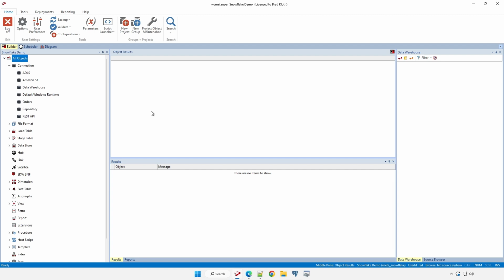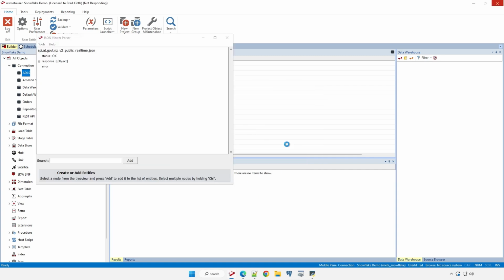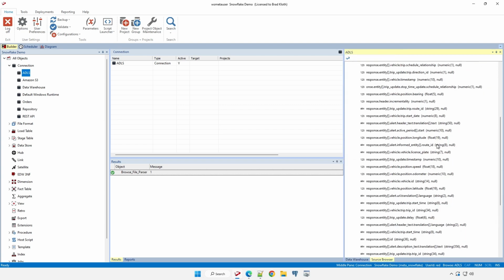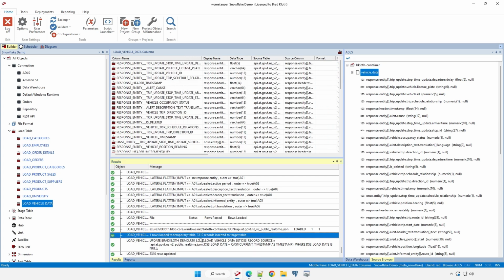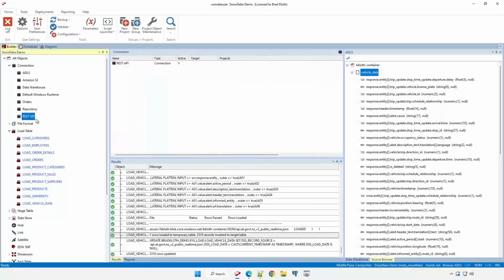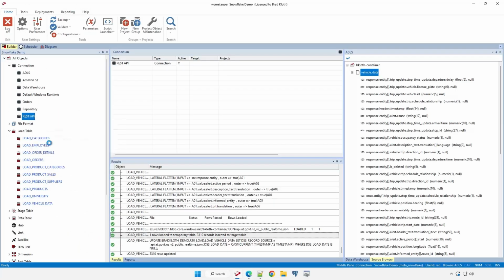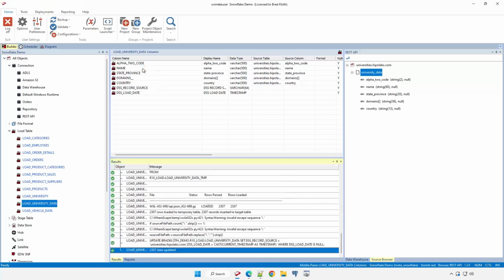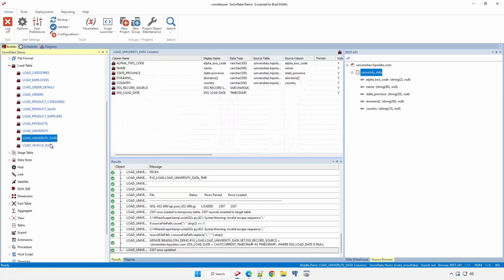Loading From Web APIS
This demonstration shows how simple it is to load data from JSON files and REST API calls into your data warehouse using WhereScape RED.

In this video, you'll learn:

- How to use the built-in file parsing capabilities in WhereScape RED.
- Step-by-step instructions to load a JSON file into your data warehouse.
- Parsing JSON files into table and column definitions, regardless of the nested structure.
- Creating load tables and generating Python scripts for parsing data.
- Loading data into various targets like Snowflake, Databricks, Synapse, SQL Server, and Oracle.
- Setting up and using REST API connections to pull in data.
- Configuring API call parameters and parsing the returned data into tables.

Watch as Brad guides you through these processes with practical examples, ensuring that even complex JSON and API data can be efficiently integrated into your data warehouse. Whether you're dealing with government vehicle data or university data, WhereScape RED makes it easy and automated.